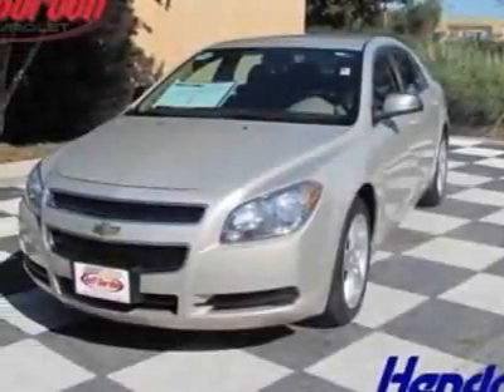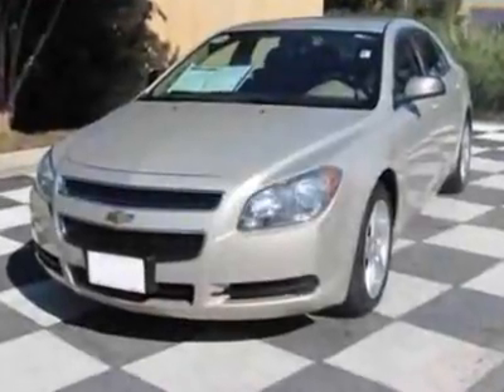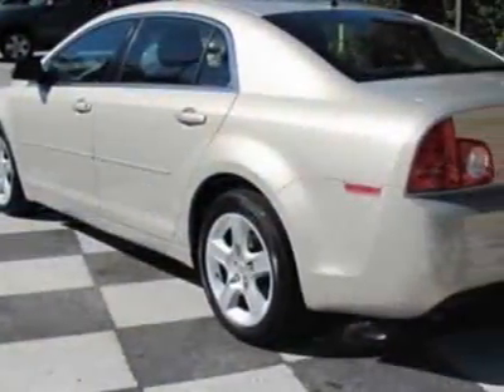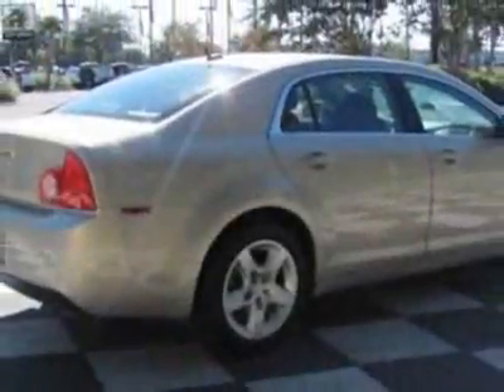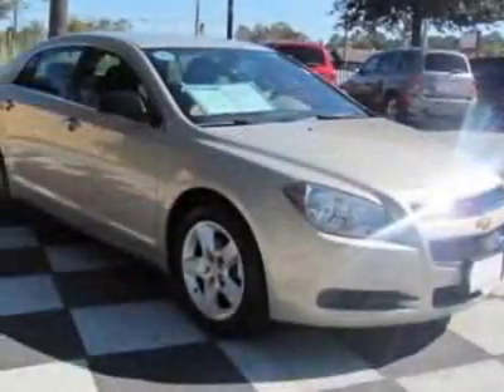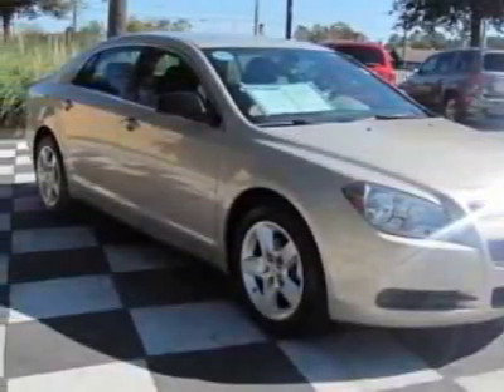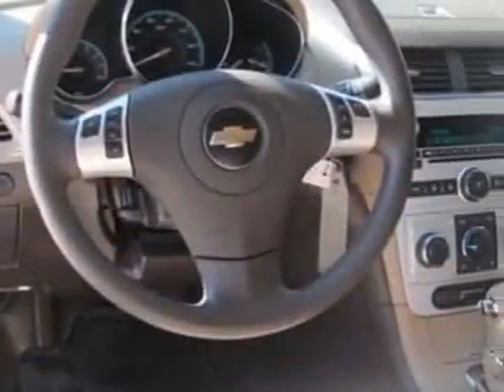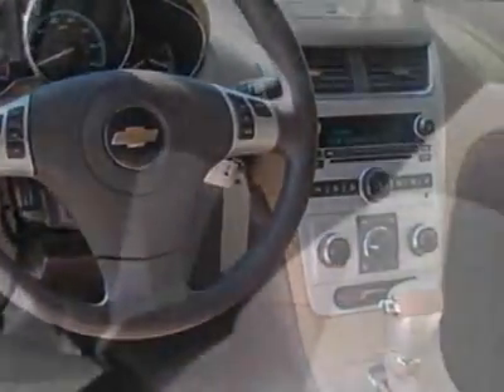2011 Chevrolet Malibu LS Sedan - Wilmington, NC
Jeff Gordon Chevrolet, Wilmington, NC - Chevrolet Malibu LS